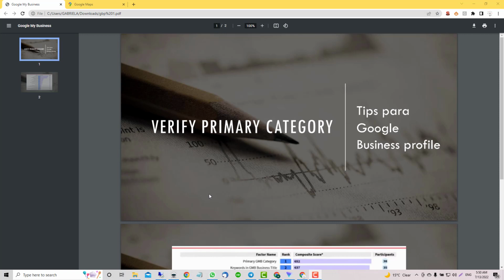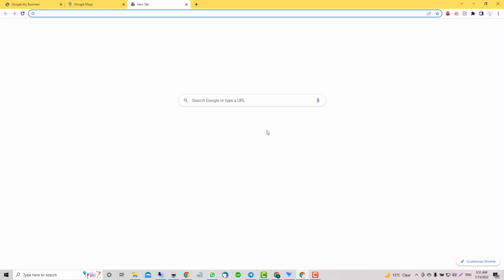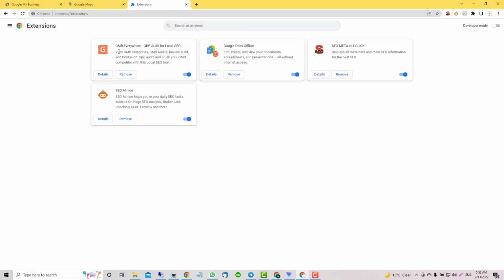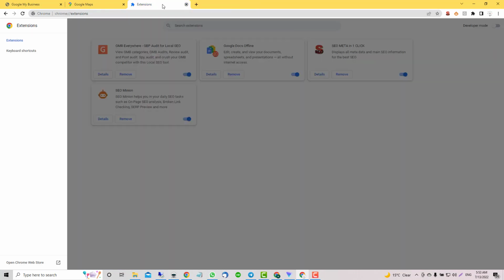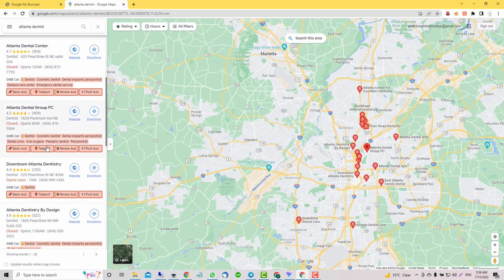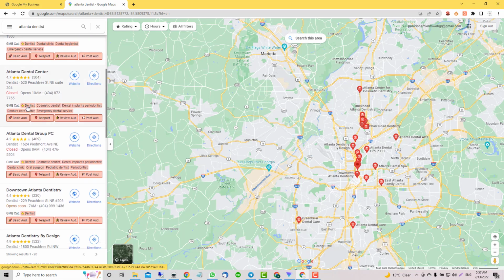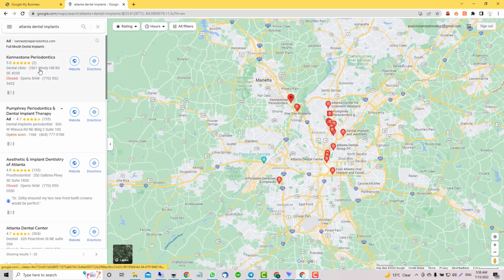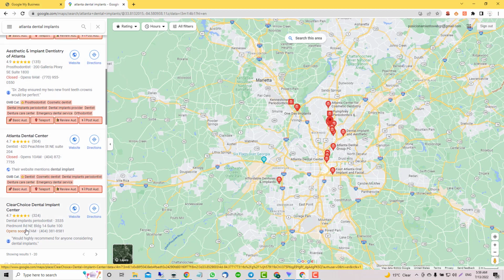How To Optimize Your Google My Business Listing for More Visibility 2022 - Primary Category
Google My Business is a powerful tool for businesses to get found online. This video shows you how to choose your primary category for more visibility in search and map results.

This video is the first one in a series to help optimize your Google My Business listing, and current Google Business Profile.

This series of videos aims to help you optimize your file and position it within the 3pack of Google Maps.